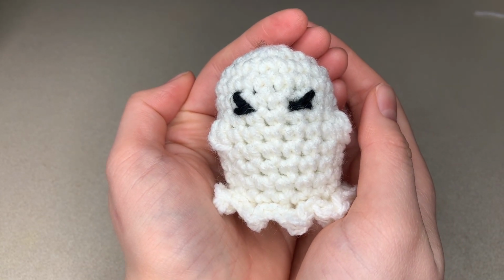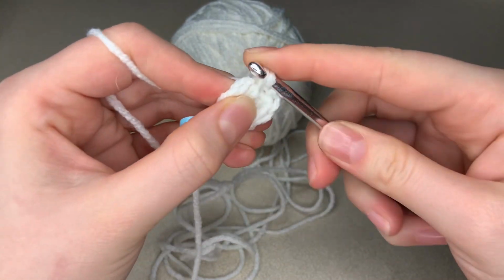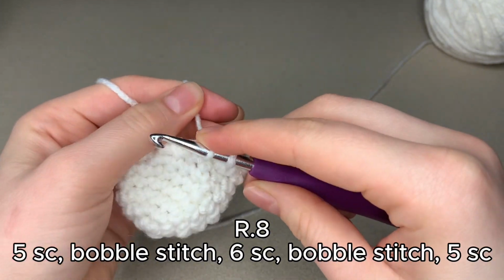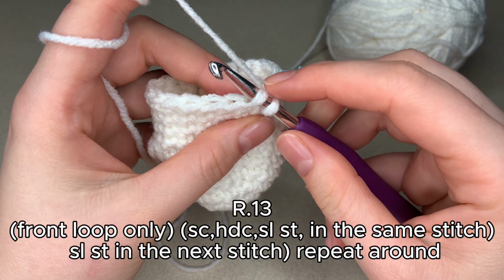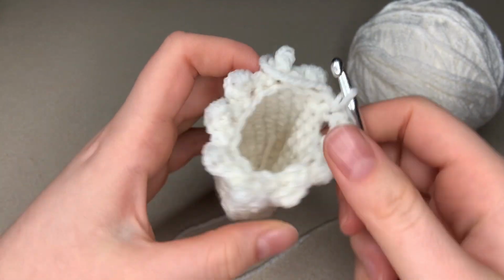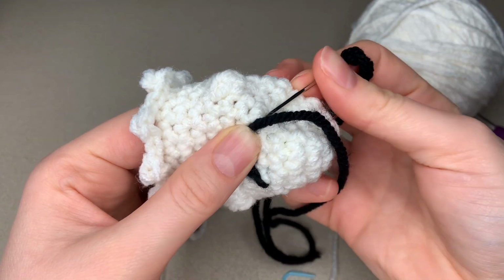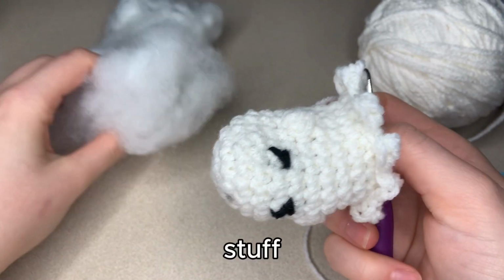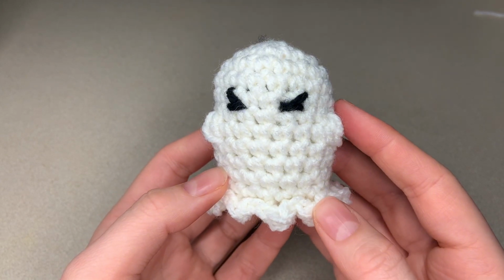how to crochet a ghost easy beginner tutorial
a cute little grumpy ghost perfect for halloween. one of many tutorials I'm making this month for spooky season. If you make one I'd love to see it! tag me on instagram or TikTok @cloudylilcrafts on both platforms